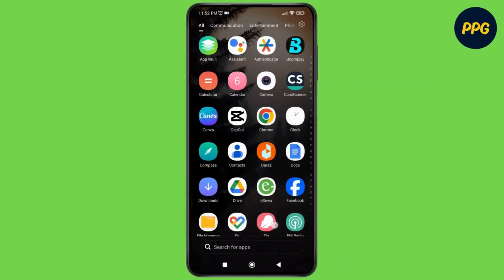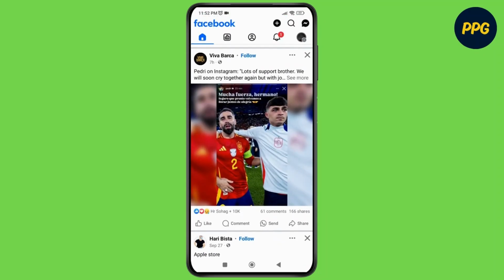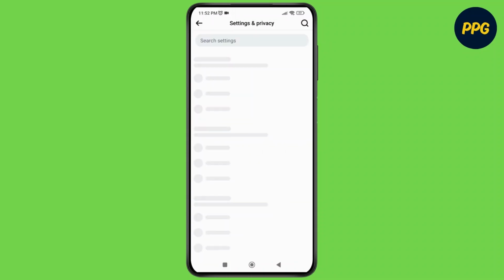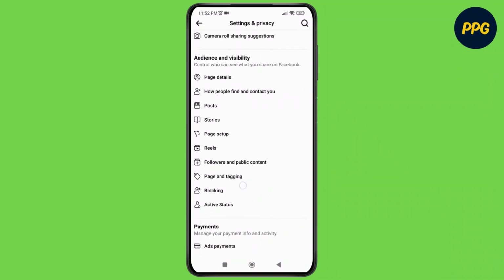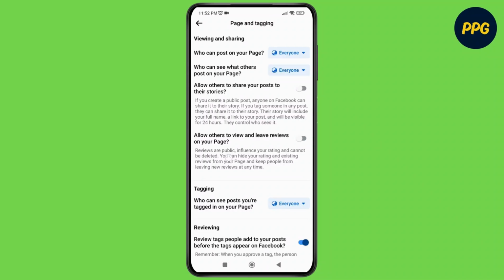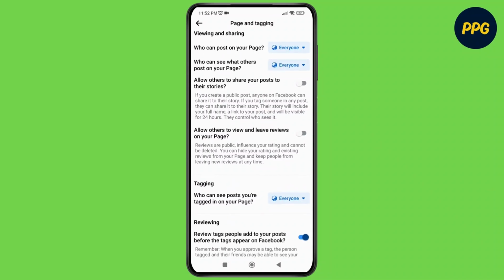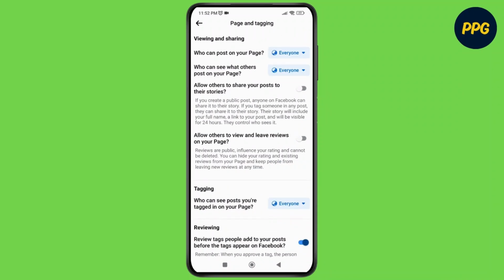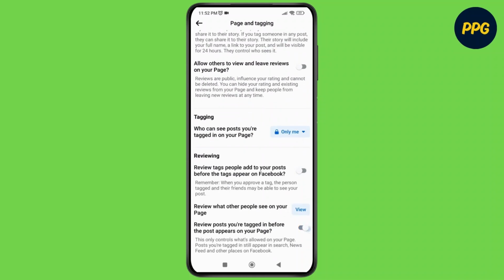How to Make a Facebook Page Private ?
Hello Guys,

Welcome to our comprehensive guide on "How to Make a Facebook Page Private"! If you're looking to adjust your Facebook page's privacy settings or limit who can view your page content, this video is for you. We’ll walk you through the steps to make your Facebook page private, ensuring more control over your audience and page visibility.

In this video, we will show:

How to change Facebook page privacy settings
How to make a Facebook page private on desktop
How to hide a Facebook page from public view
How to limit who can see your Facebook page
Tips on managing Facebook page privacy